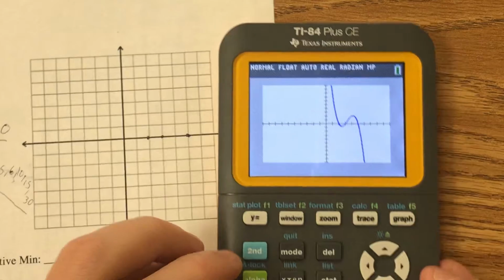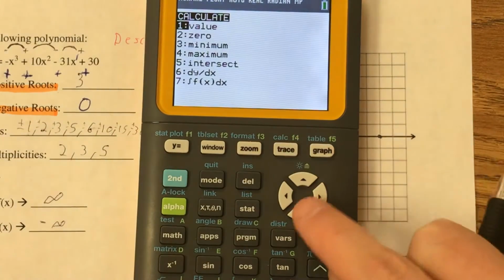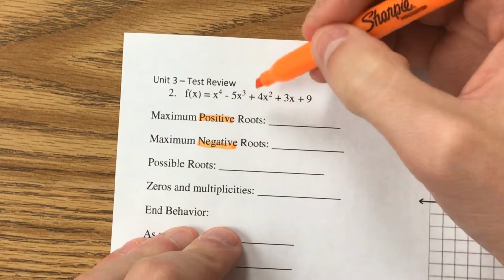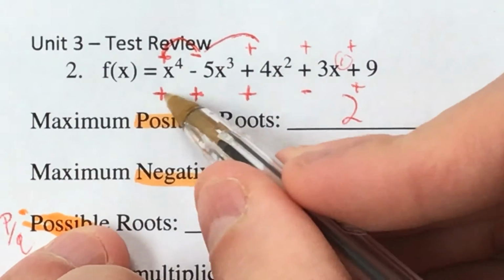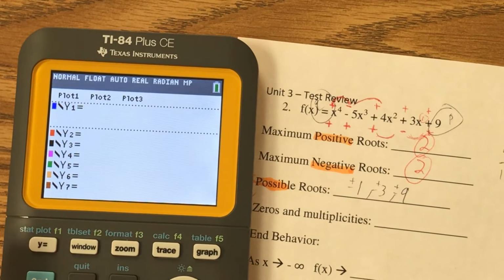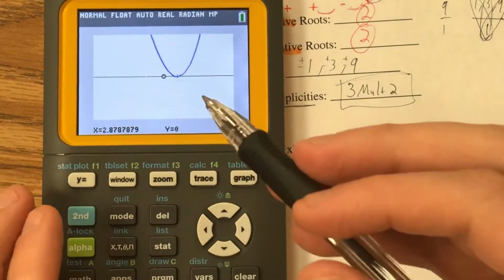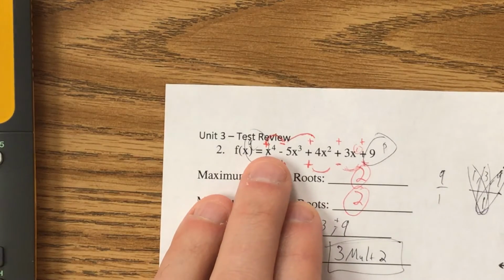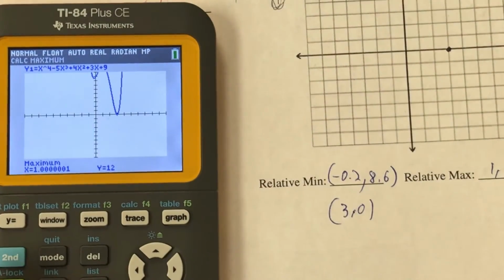Polynomial Review Part 2